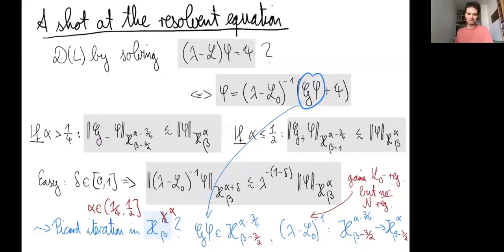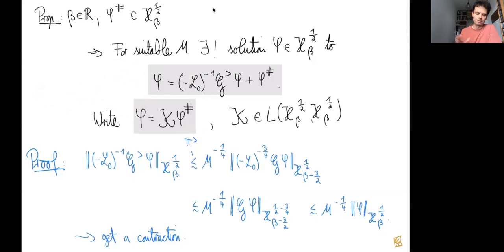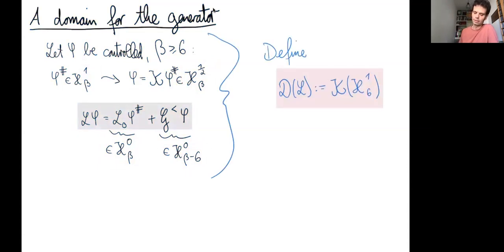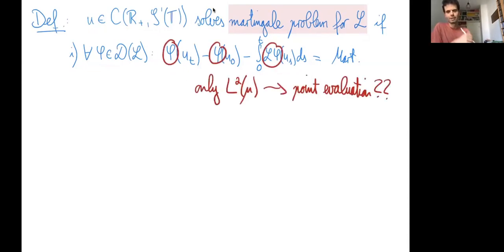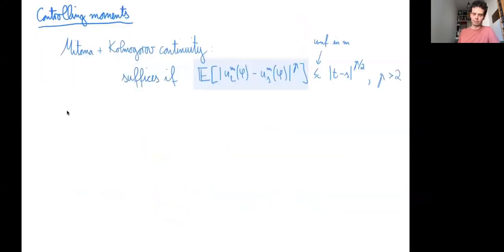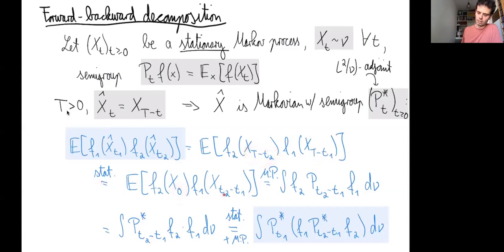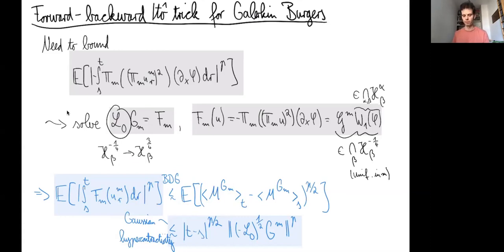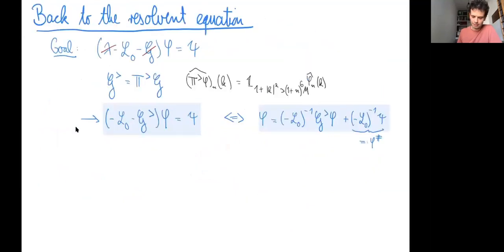Nicolas Perkowski: Lecture #3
This is the third lecture on "A Markovian perspective on some singular SPDEs" taught by Professor Nicolas Perkowski.